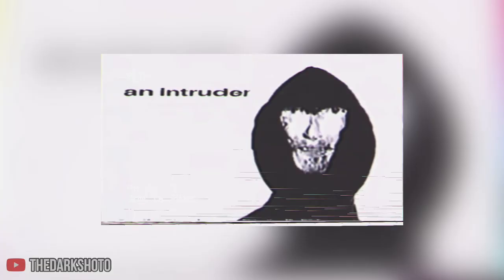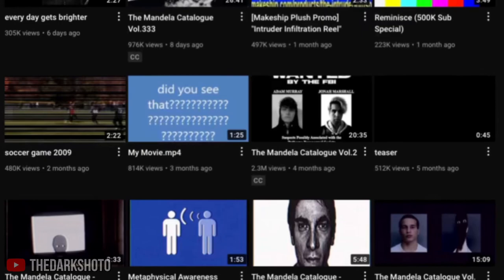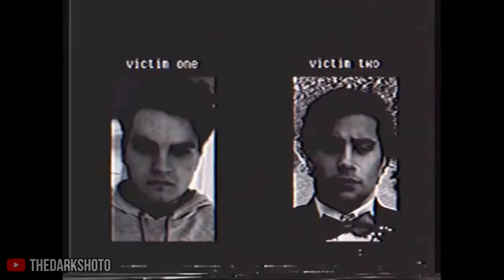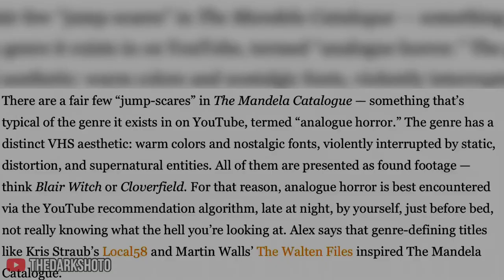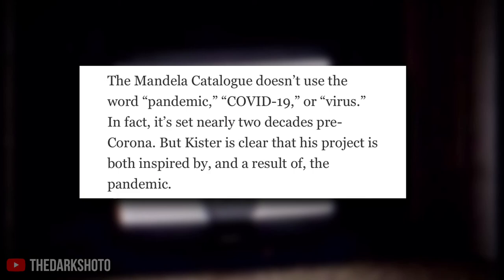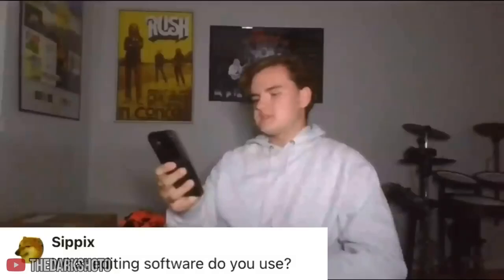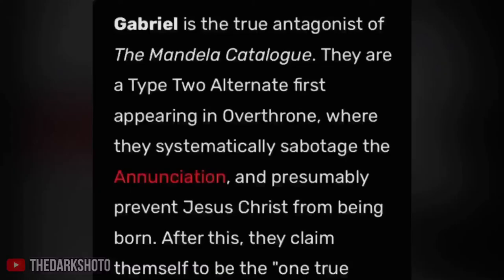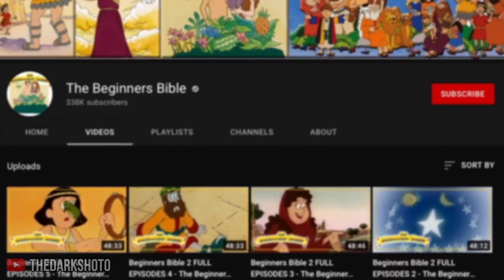How The Mandela Catalogue Came to Be | Internet Unsolved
The Mandela Catalogue happens to be an analog horror that has gained popularity as of recently. Created by an 18 year old college student, we take a deep dive on some of the lore, meanings, and explanations behind this internet sensation.